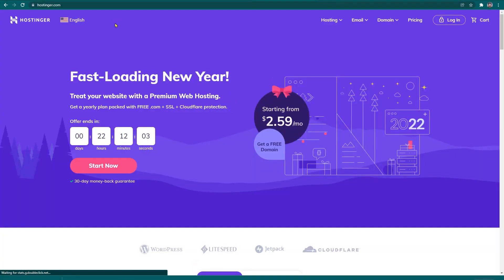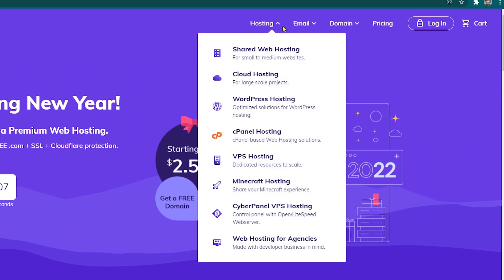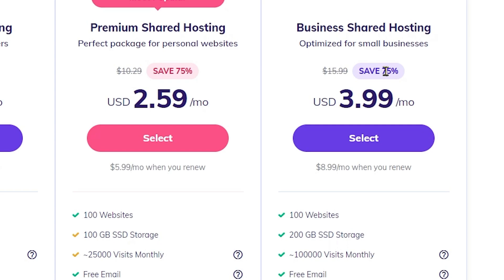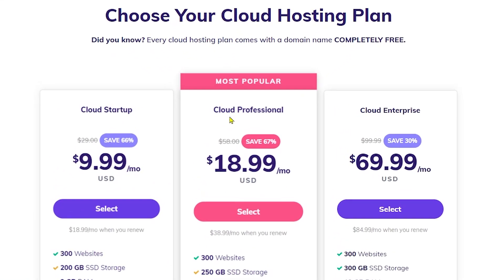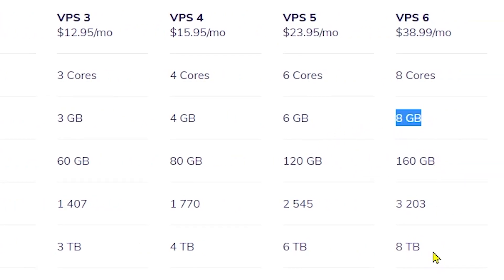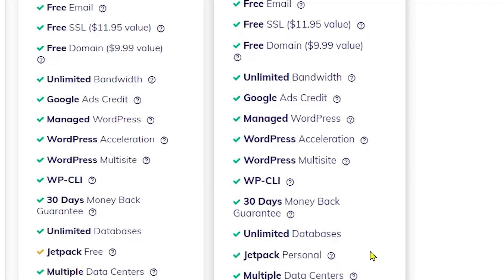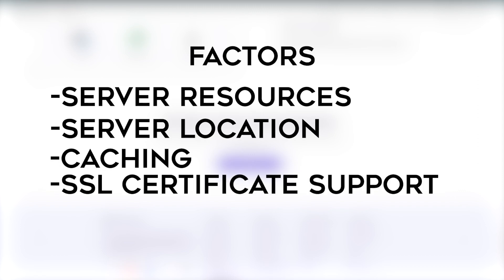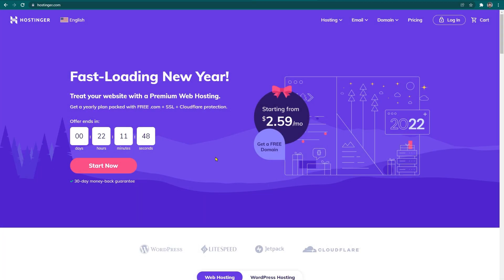Hostinger Review Best Cheap Web Software | Hostinger Review 2022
What is Hostinger?
Hostinger is a web hosting and domain name provider.

What are Hostinger hosting plans?
Hostinger offers several hosting plans : shared hosting , wordpress hosting, cloud hosting, Virtual Private Server (VPS) hosting and dedicated hosting.

What is the difference between Hostinger web hosting vs WordPress hosting?
Hostinger web hosting is a shared host that doesn’t come with WordPress pre-installed, customers who want to use Hostinger for WordPress hosting need to purchase an addon.
If you subscribe Hostinger WordPress Hosting, your WordPress site will be hosted on one of the dedicated servers, these are high speed and durable servers which means your site will be fast and responsive.

Which operating systems does Hostinger support, and which languages are used for its web interface?
Hostinger supports Windows, Mac and Linux. The Hostinger interface is available in English, French and Spanish.

Is the customer support at Hostinger responsive and helpful?
The customer support at Hostinger is responsive and helpful. However, the knowledge base might not be as extensive as other hosting providers.

Does Hostinger have a money back guarantee?
Yes, Hostinger offers a money back guarantee on all hosting plans.

Why is Hostinger Web hosting so cheap?
Hostinger offers cheap web hosting because it is a shared host. Shared hosts only require a lower-powered computer to be used as the server, which means that you can get started with Hostinger hosting for much less than other providers. Additionally, Hostinger does not charge extra fees for extra features or services like domain name registration or SSL/TLS encryption.